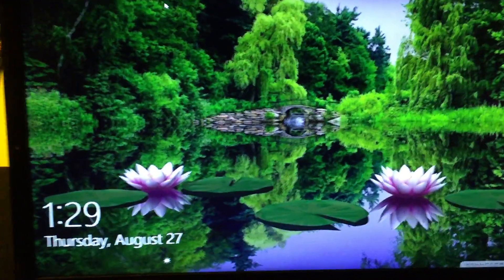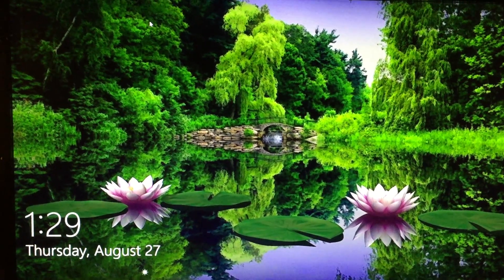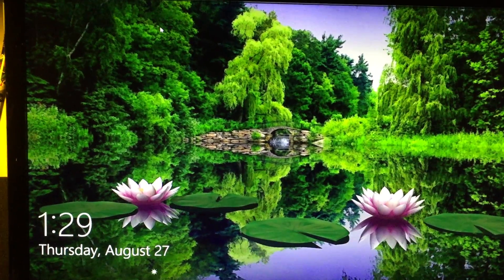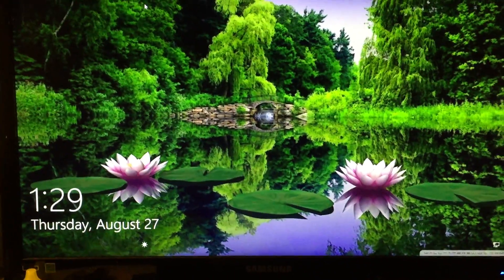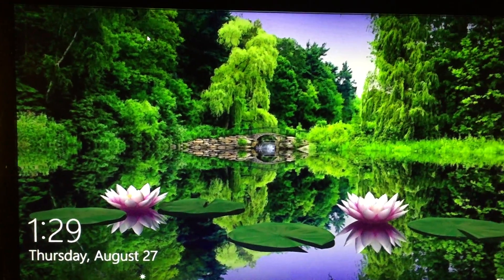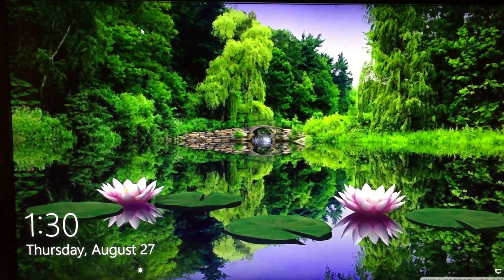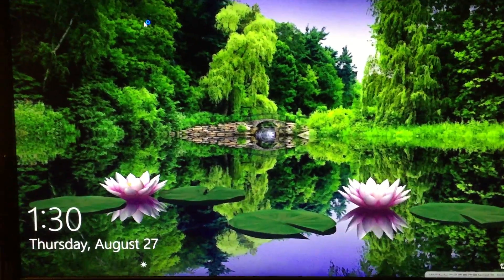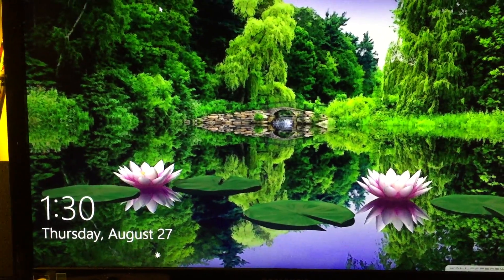Windows 10 Lock Screen Bug Annoying (Un-Resolved)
RESOLVED I found nothing online to resolve this and no one really has mentioned this but a few post I found on a message board that has gone unanswered I need help on what to do with this because it's driving me nuts!

(Scroll Down)